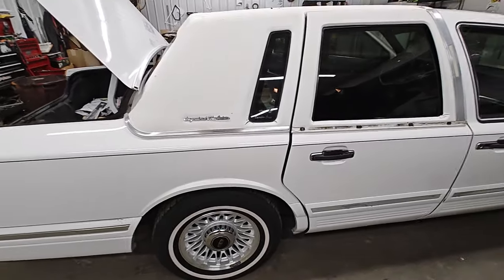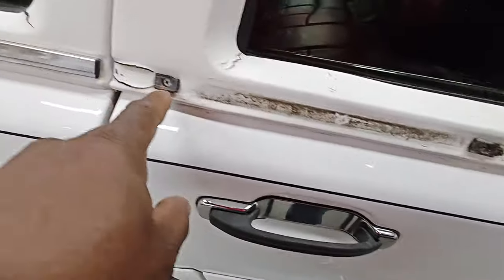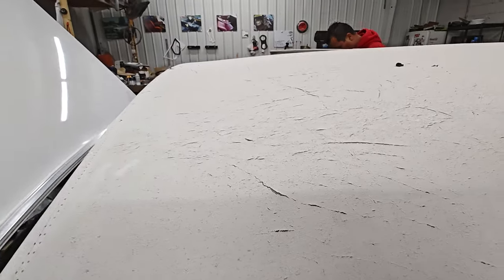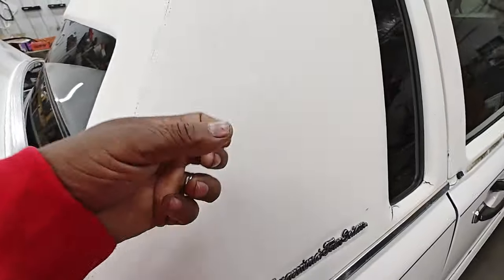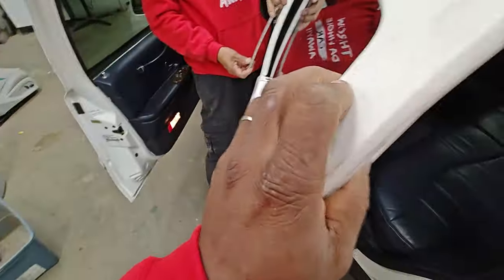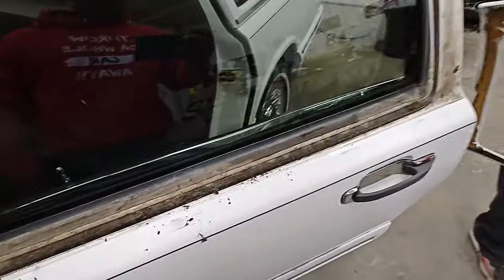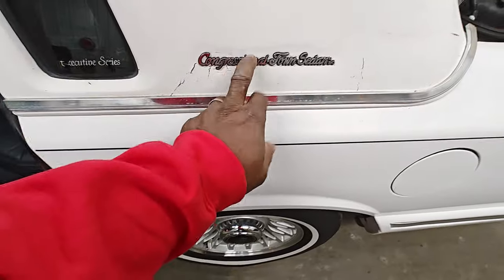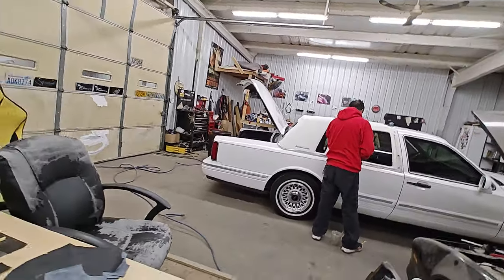stitchedbyslick new top on the Lincoln